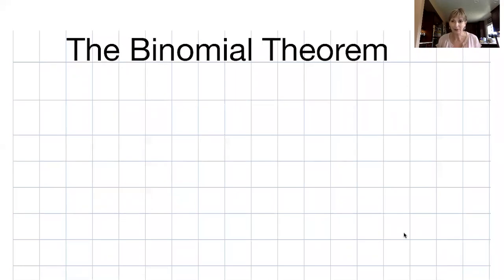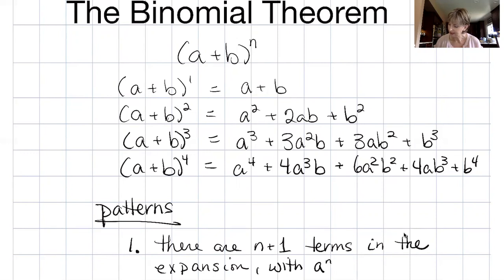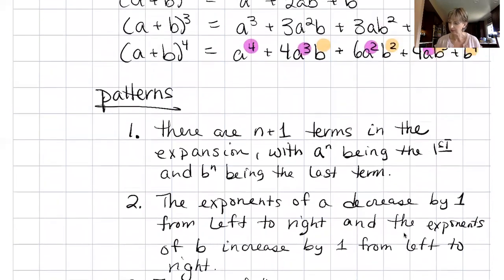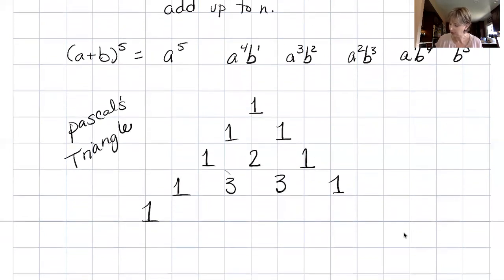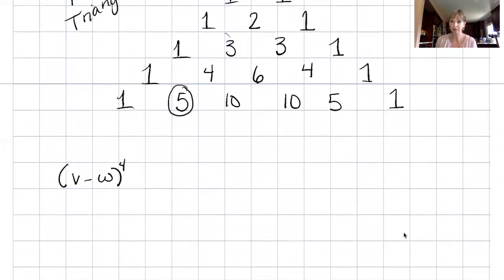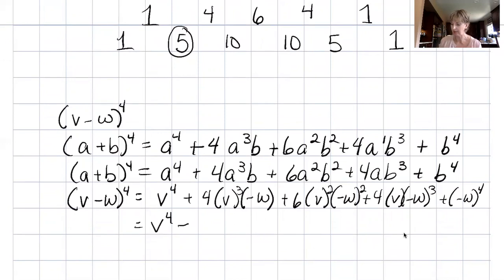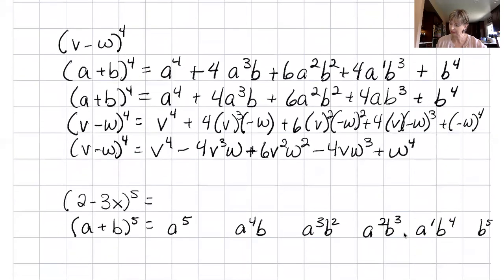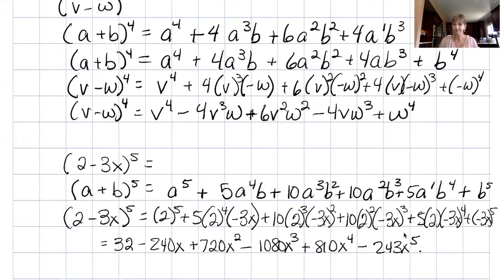Mrs D's Binomial Theorem